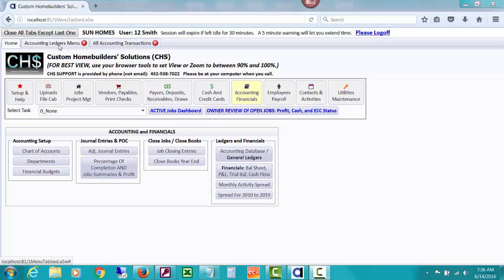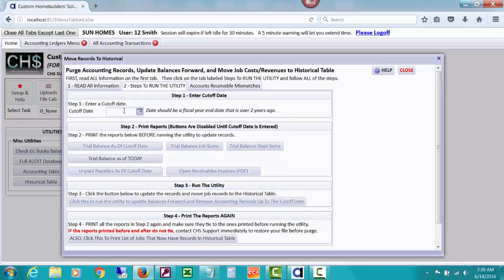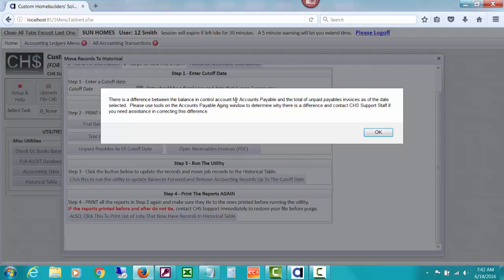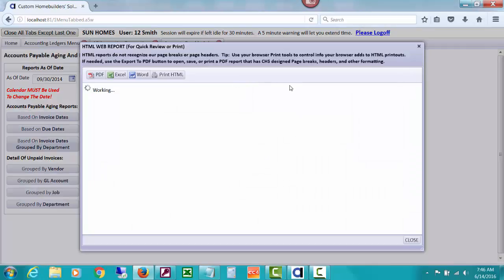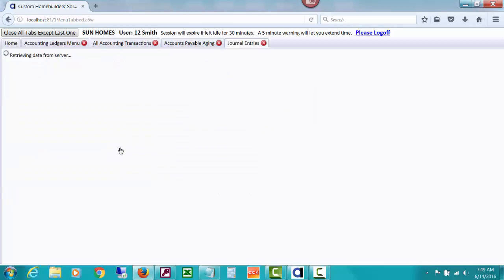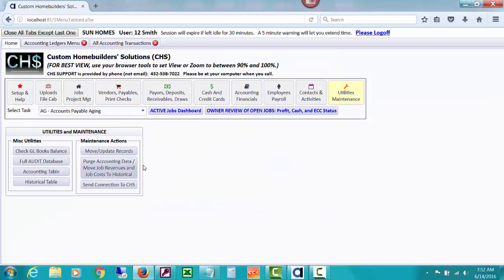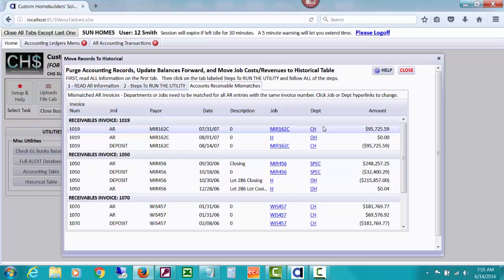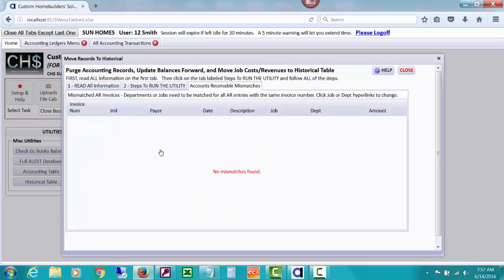9500 52 Part 2 - Purge Accounting Records - Clean Up Books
How CHS will check the integrity of your books and let you know what needs to be done before running a purge of the accounting records through a selected date.